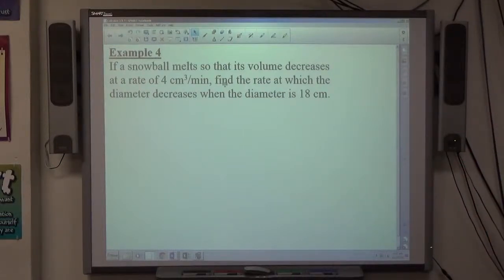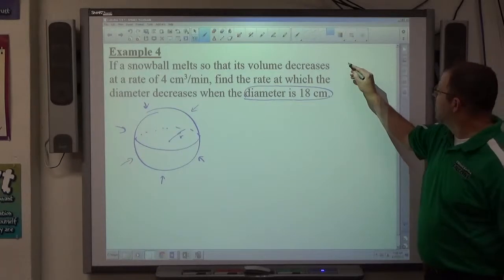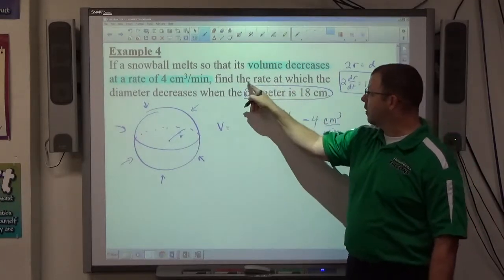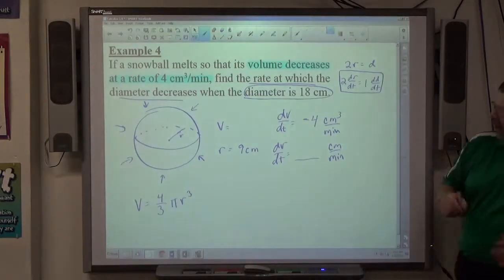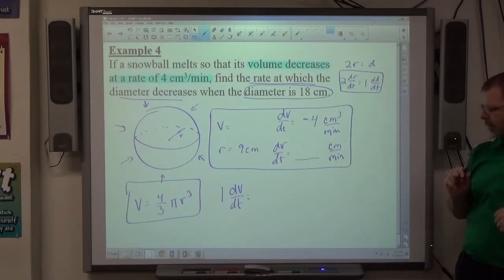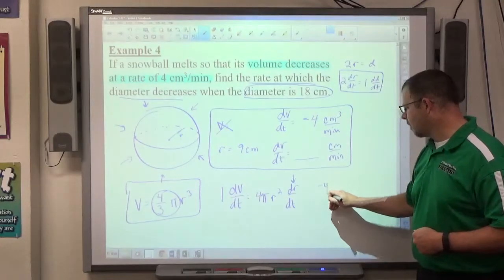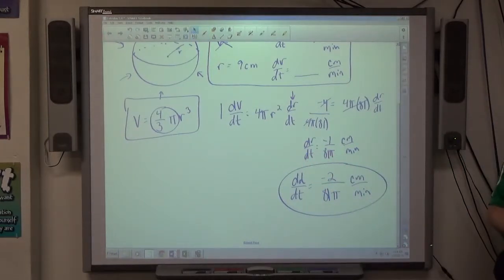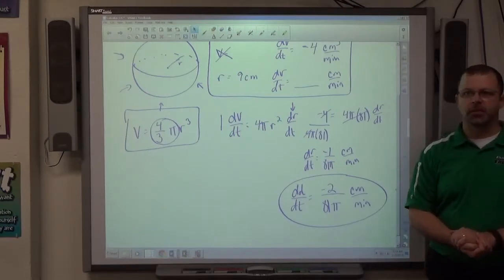Calculus 3.9 Example 4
Solve a related rates word problem based on the volume of a sphere.